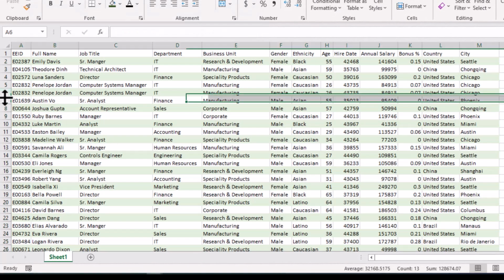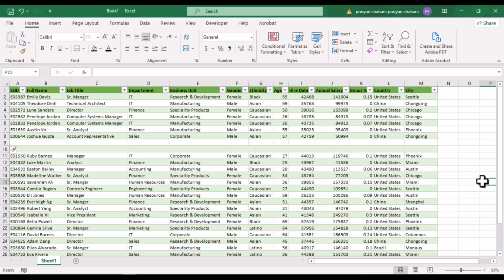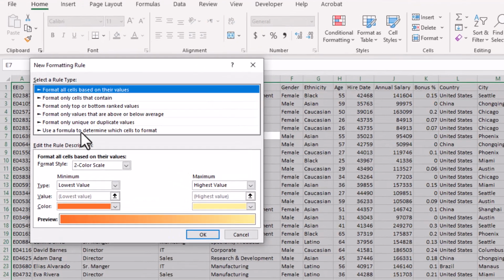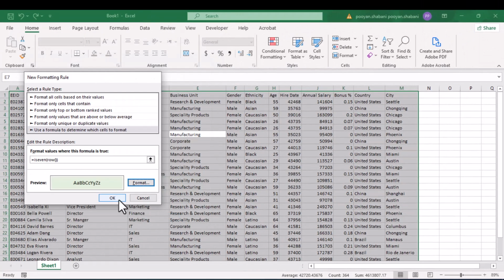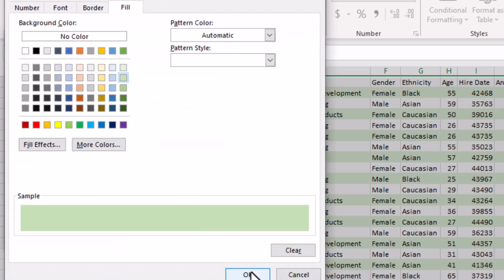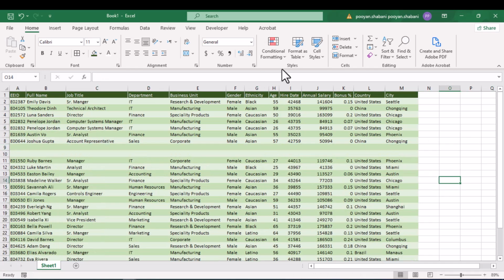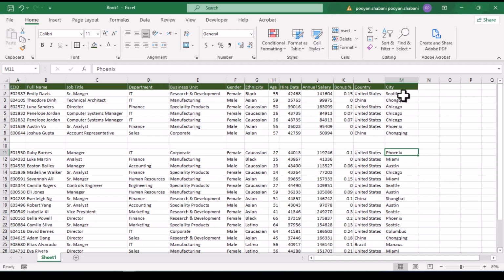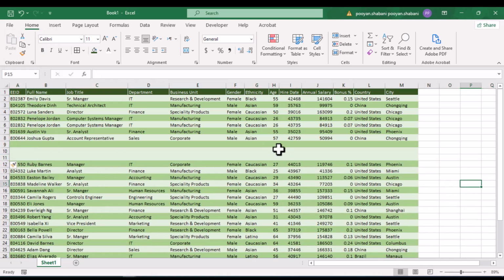3 Methods for Alternating Rows (Zebra Striping) in Excel Table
3 Methods for Alternating Rows (Zebra Striping) in Excel Table

1. **Simple Click-and-Format Method:**
   - Use the keyboard shortcut `Ctrl + T` to convert the data into a table
   - In this method, adding new rows anywhere in the table won't cause any issues, and the formatting will remain consistent.

2. **Conditional Formatting Method:**
   - Enter the formula =ISEVEN(ROW()) This will color all even-numbered rows as per your chosen color.
   - To color odd-numbered rows, follow the same steps but use the formula `=ISODD(ROW())`.
   - In this method, adding new rows won't disrupt the formatting.

3. **Using Format Painter:**
   - Style the rows
   - Double-click the "Format Painter" icon.
   - Drag over the other rows to apply the same style.
   - Note that after adding a new row, you'll need to reapply the style to maintain consistency.

0:00 Introduction
0:10 Convert the data into a Table (Ctrl + T)
0:30 How to add conditional formatted banded rows
1:50 Using Format Painter